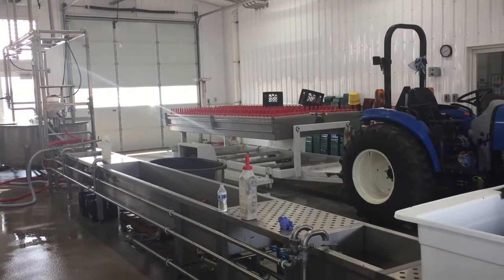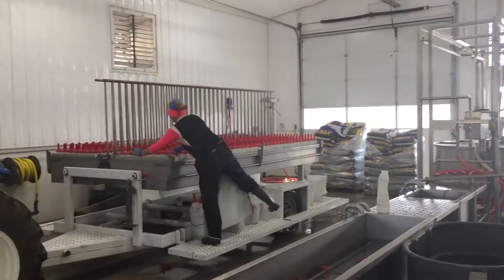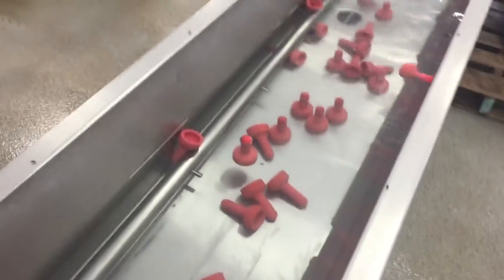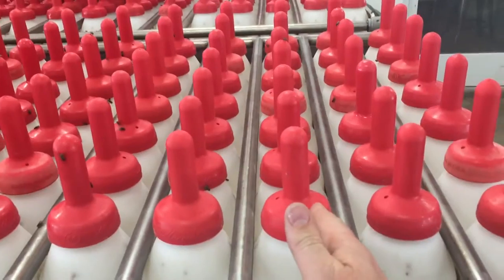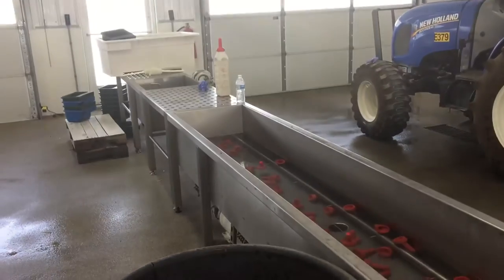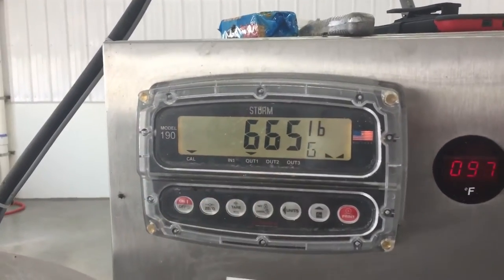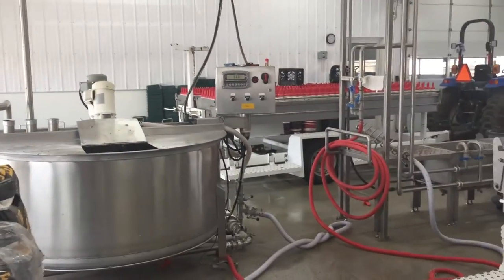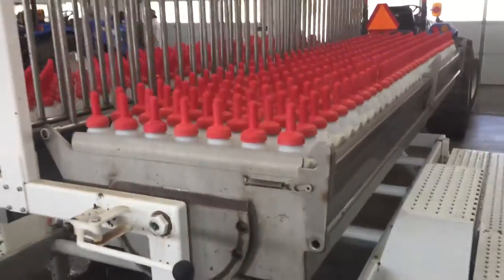Hatfield Calf Kitchen & Milk Bottle Trailer solutions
Just a short video from my Visit to Idaho with Hatfield Mfg. This was a large farm feeding over 1,000 calves and can feed at least 5,000 with this equipment.  It's fast and extremely hygienic and practical.